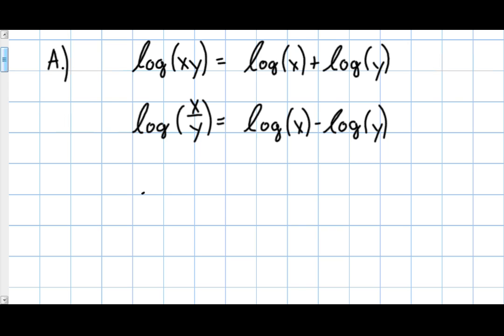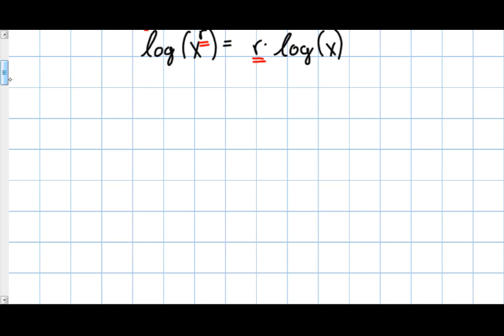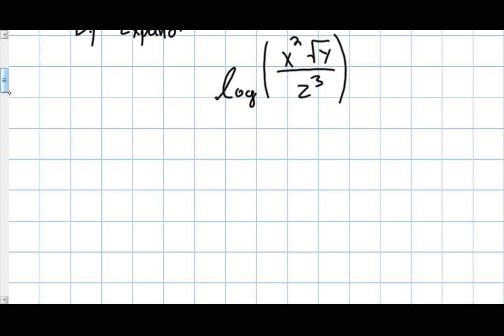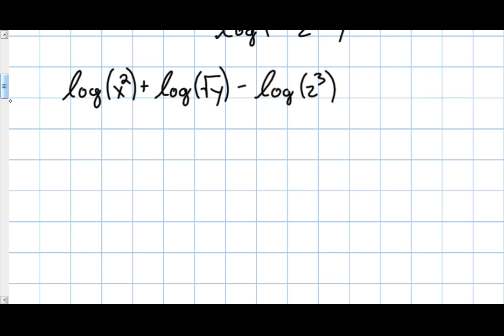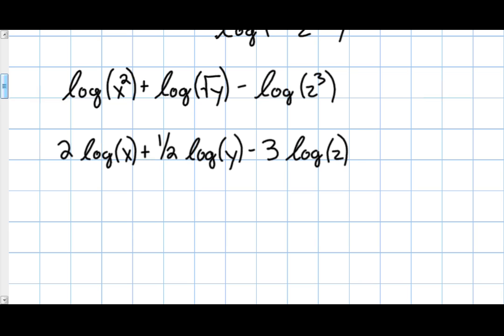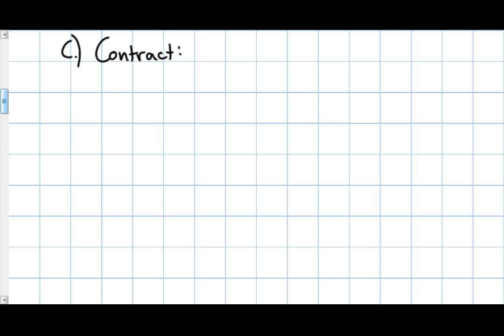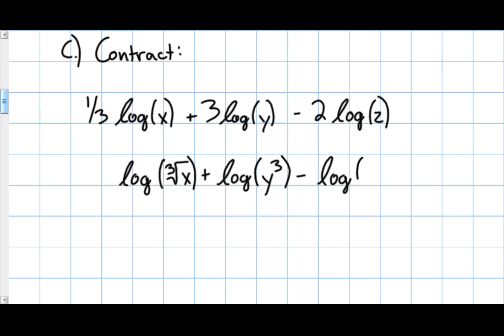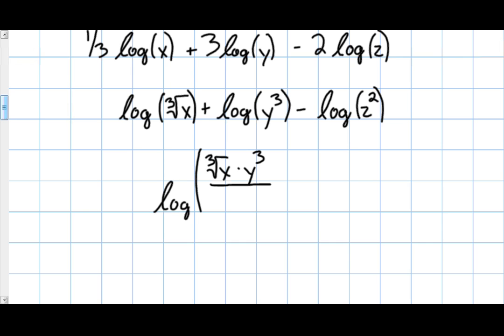Properties of Logarithms